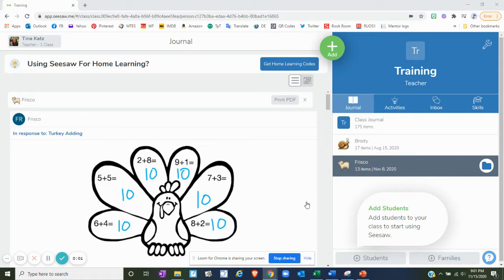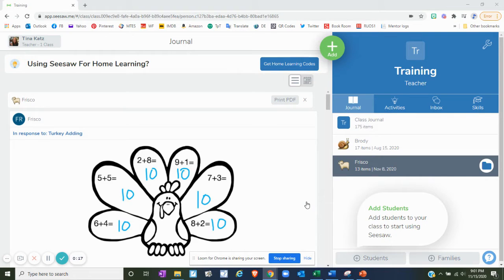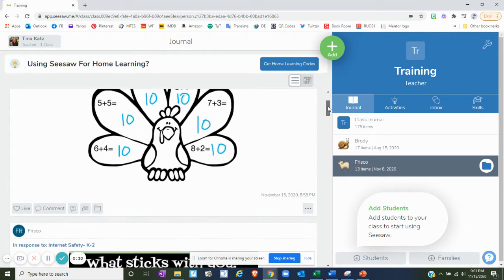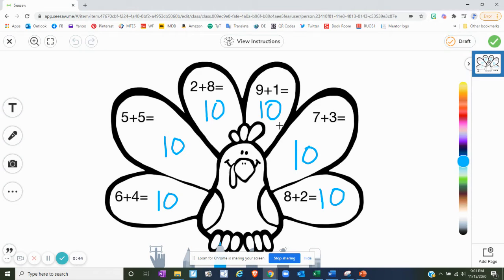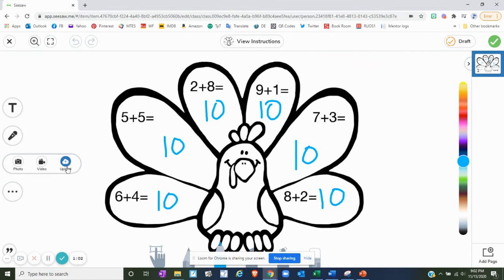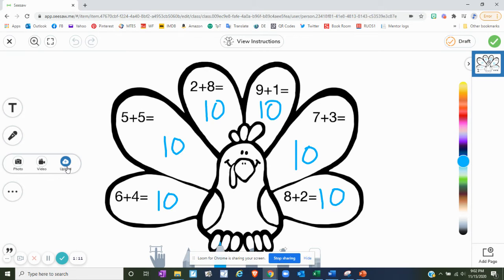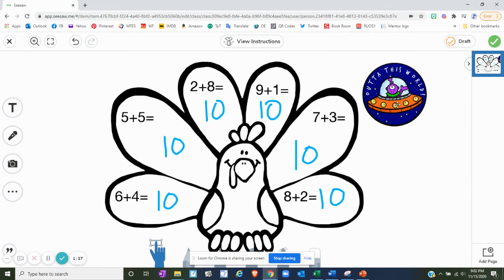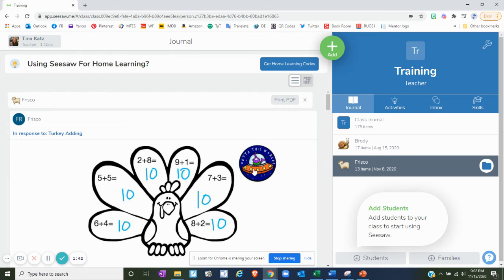Adding Digital Stickers